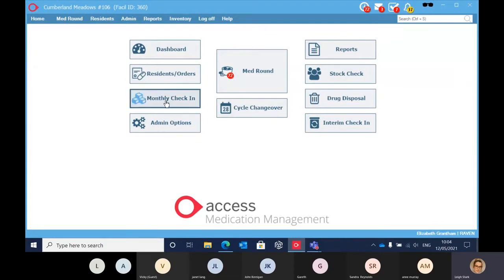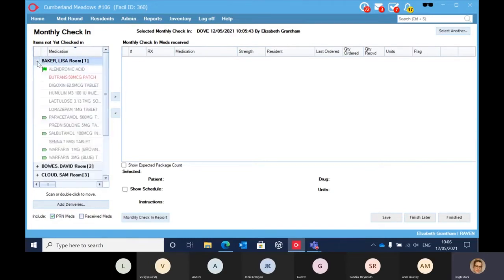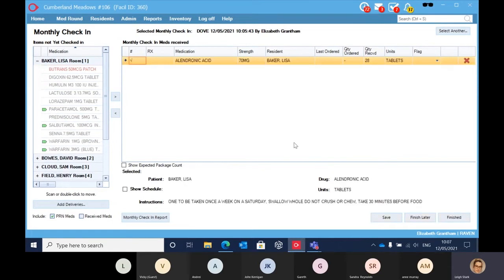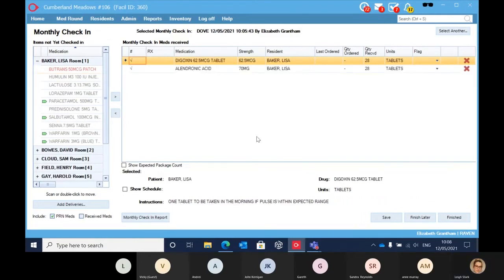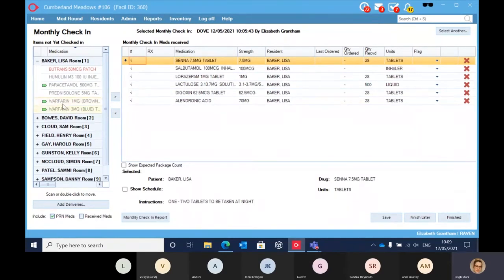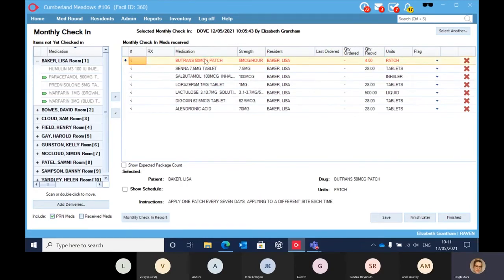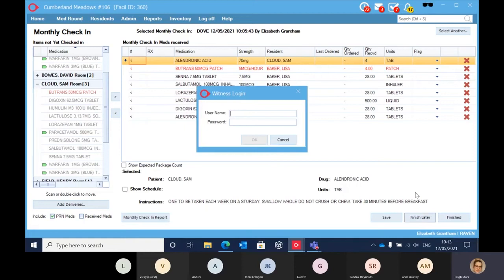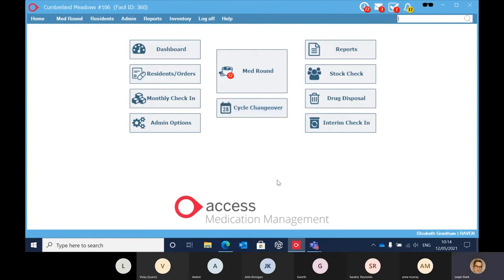E-Mar Bite Size - Monthly Drug Check In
Bite size training video outlining the process of checking in the monthly medications.